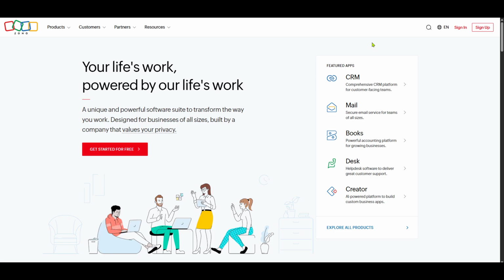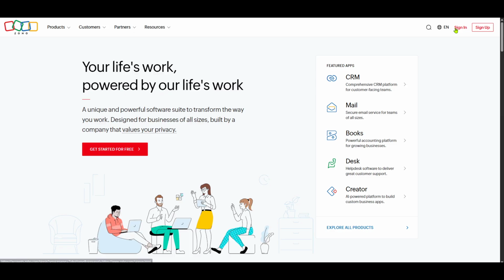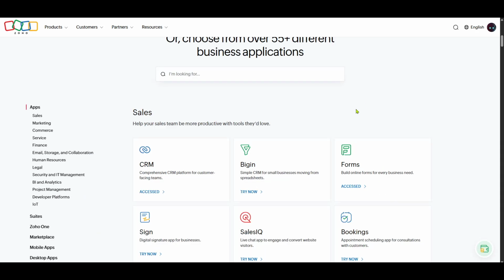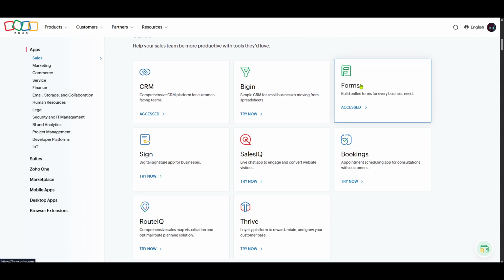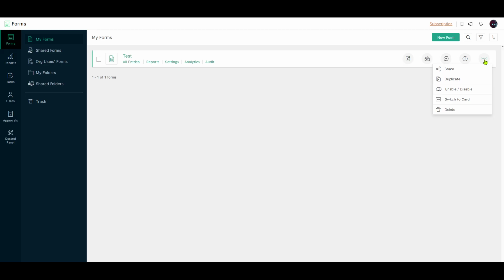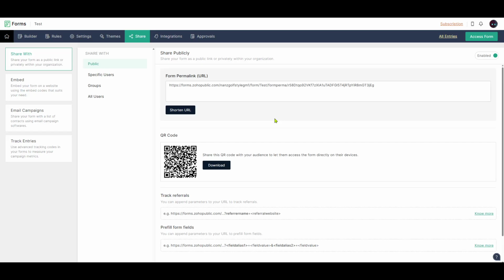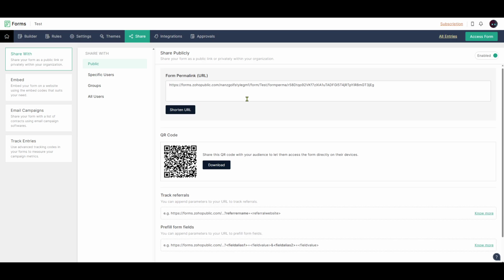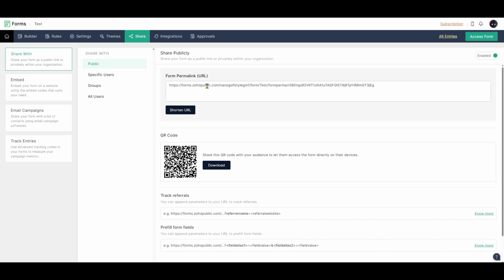How To Create A Public Link For Zoho Creator Form [2025 Guide]